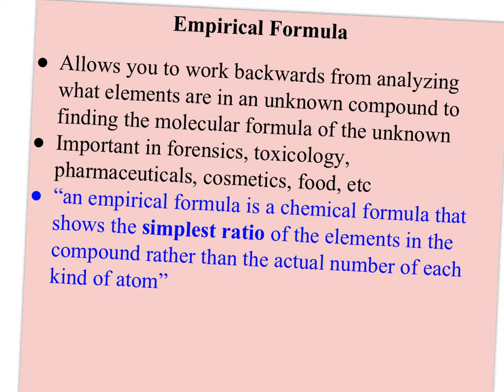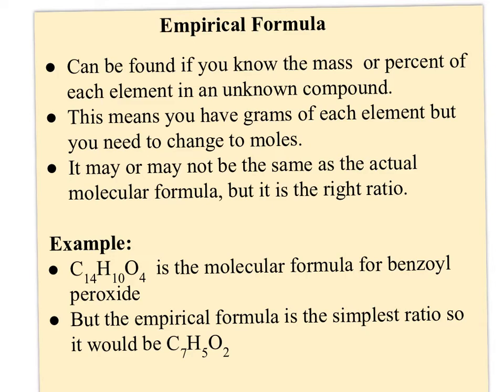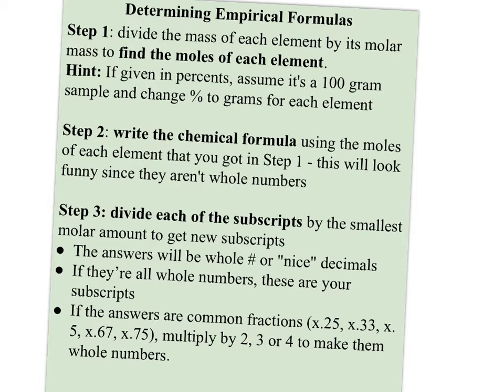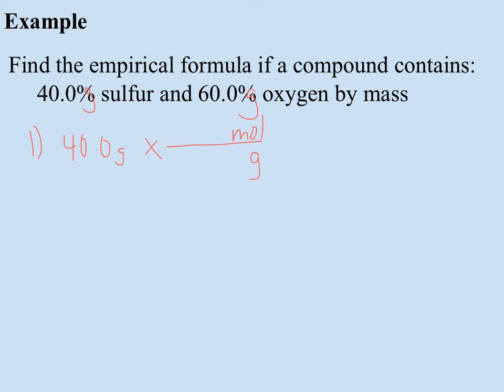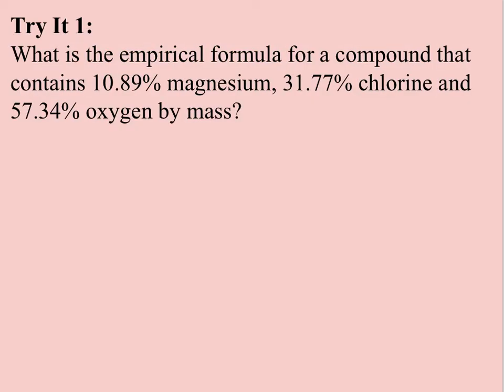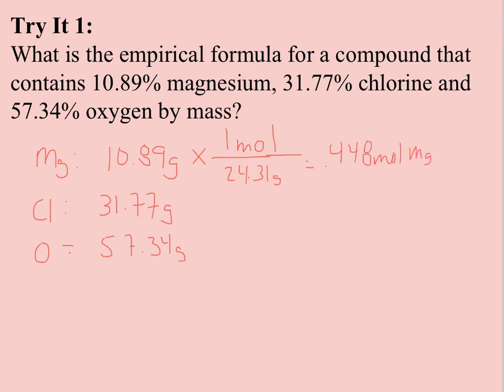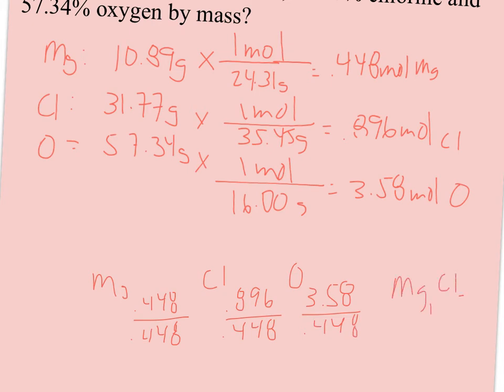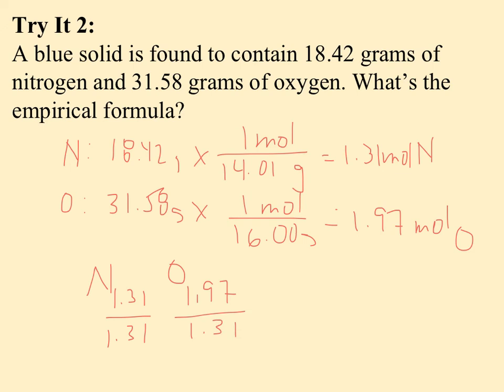55Chem4Everyone: empirical formula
Defines empirical formula and illustrates how to use the mass of elements in an unknown compound to calculate the empirical formula.